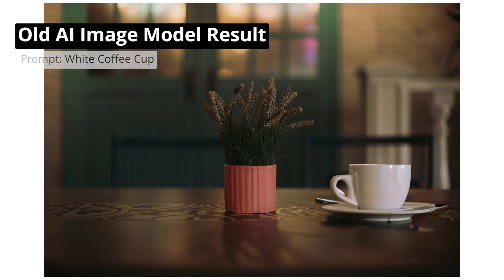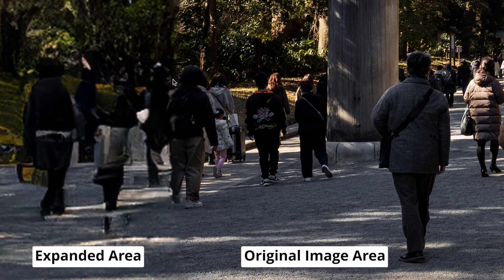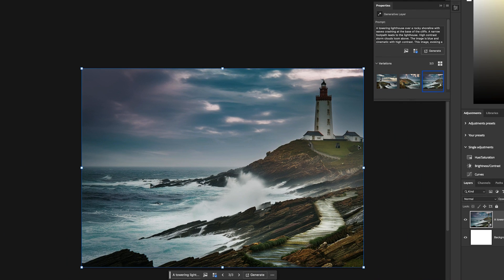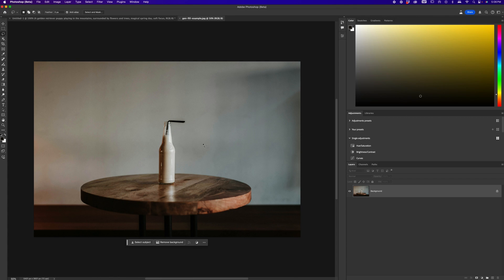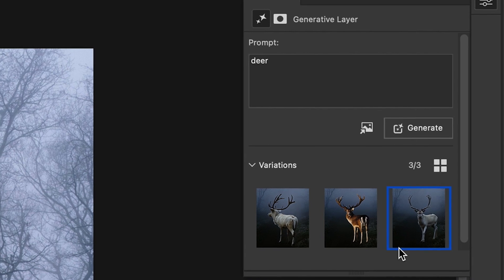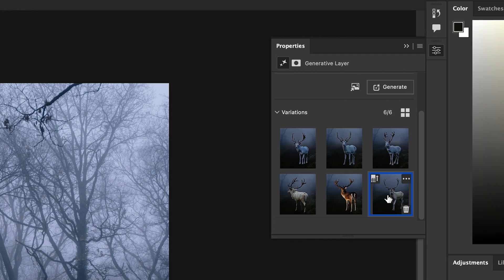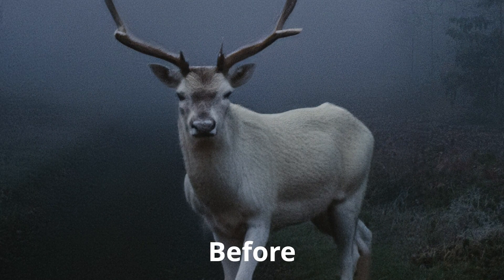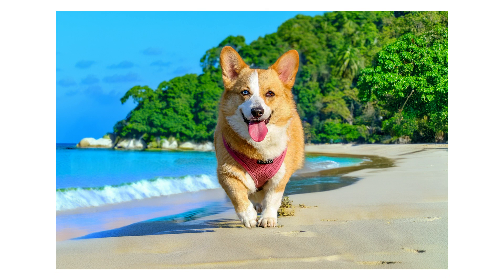7 NEW Photoshop AI Features (Explained In 7 Minutes)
Let's take a closer look at the new AI Features in Photoshop Beta to help you get a grasp of the new tools available.

With so many new AI features being released in Photoshop beta, it's hard to tell what's new and what ones you should use. In this video I summarize the main differences between the new Adobe Firefly Image Model and the old one, along with examples to show matching prompts between the two models. I'll then explain how this new image model affects Generative Expand in Photoshop, along with Generative Fill variations + reference options. There is a lot to talk about here, and I hope you find this overview of the new AI  Photoshop features useful!
Timestamps
0:00 What Is New In Photoshop?
0:44 1. Adobe Firefly Image 3 Model
1:57 2. Generate Image Explained
2:39 3. Reference Images For Generating Photos
3:16 4. Gen Fill With Reference Photos
4:08 5. Generate Similar
4:55 6. Upscale AI Results
5:48 7. Generate Background